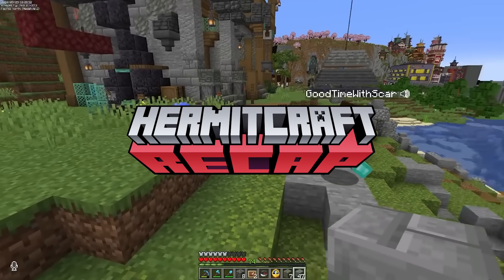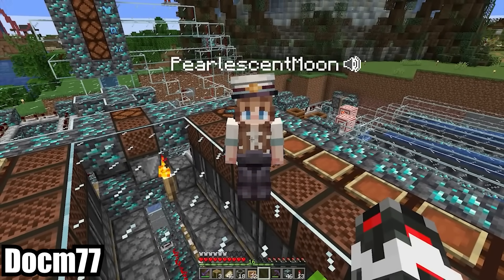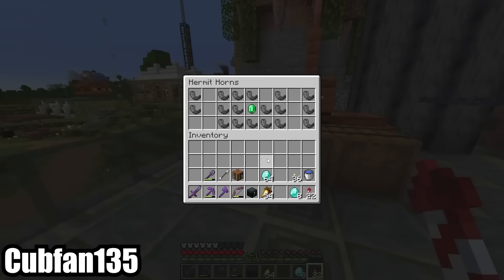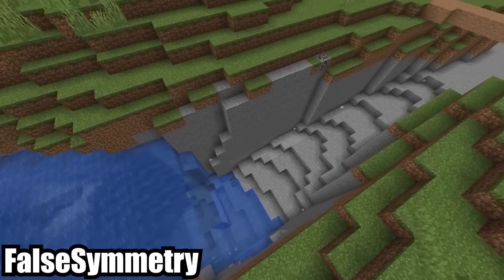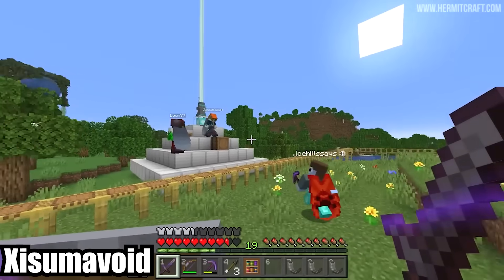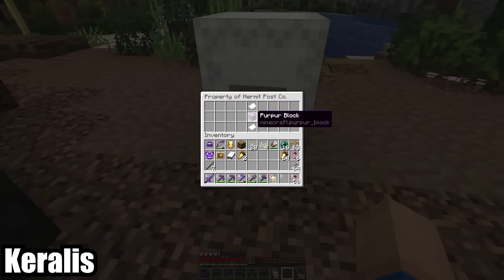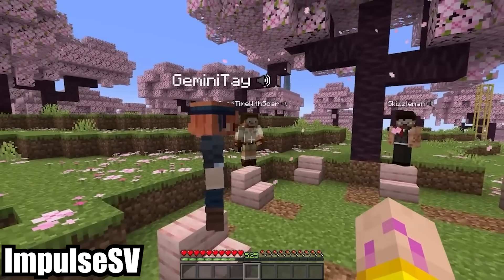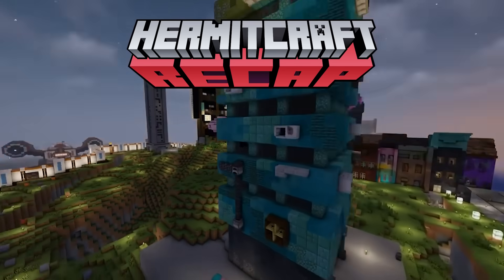Hermitcraft RECAP - Season 10 Week 17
This week, on Hermitcraft!

This episode covers videos released between Saturday May 25 and Friday May 31, 2024.